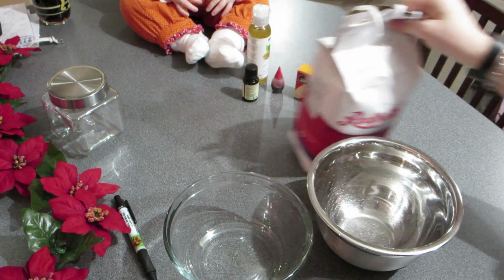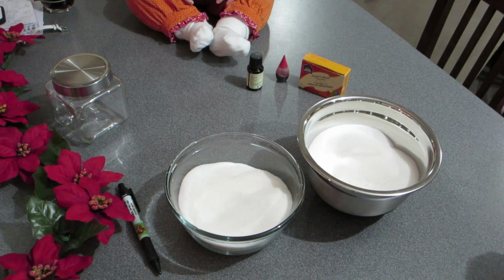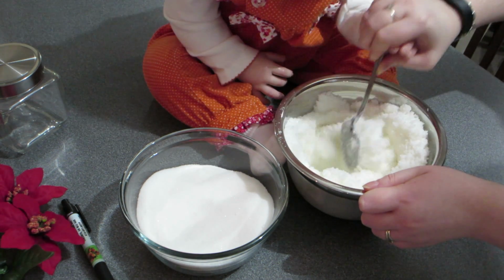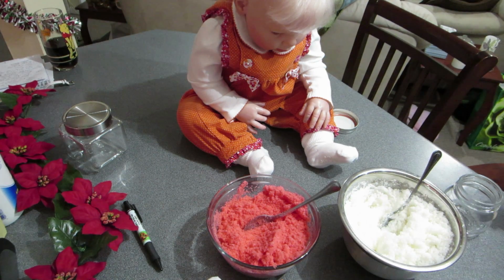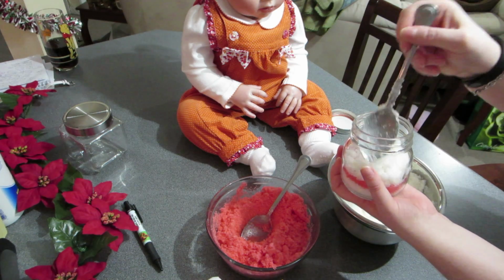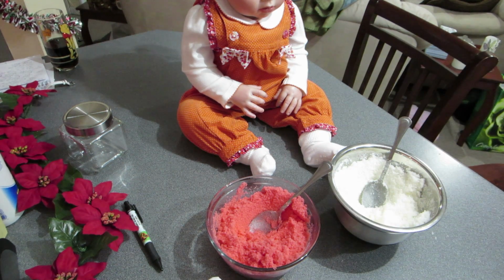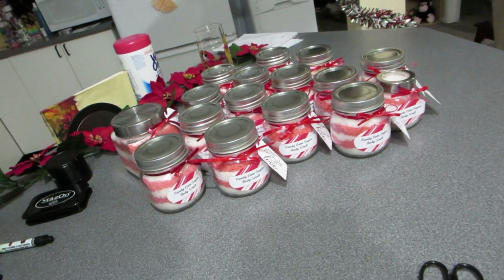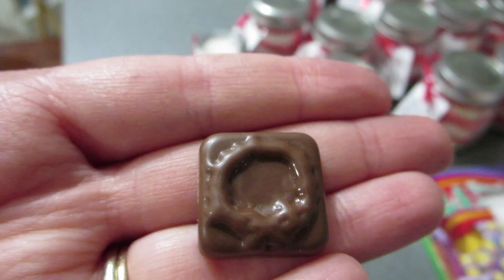Christmas Activities Part 2 - Doll Break Ep. 158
In this continuation of our Friday at home Grace and I decided to make homemade  body scrub!  Grace was a great helper.

I finished up after the babies went to bed. We ended the day with our advent calendar as usual.